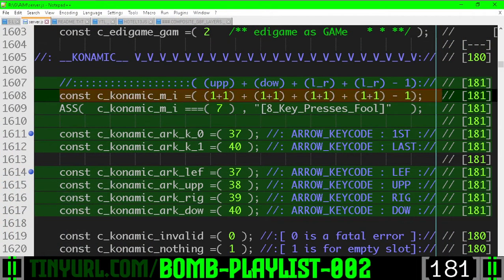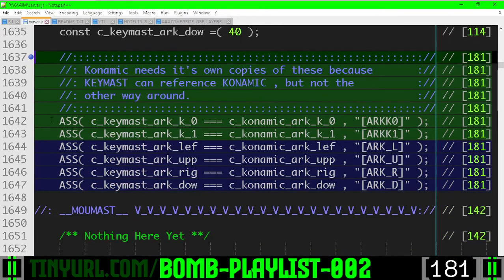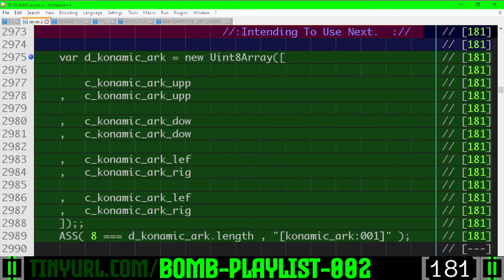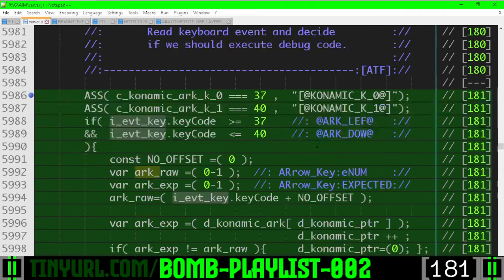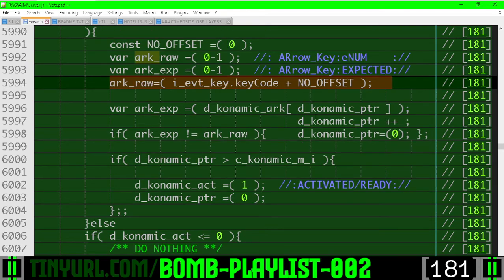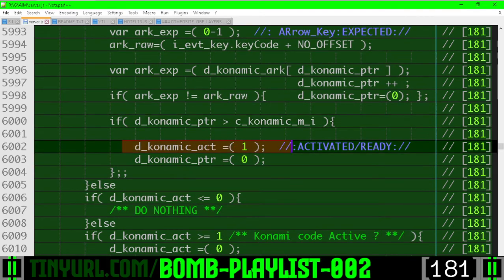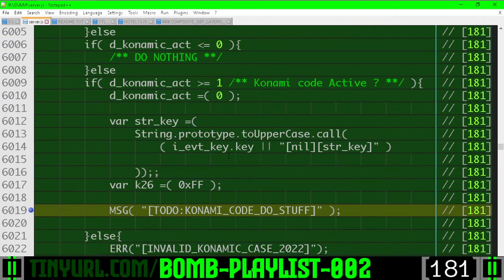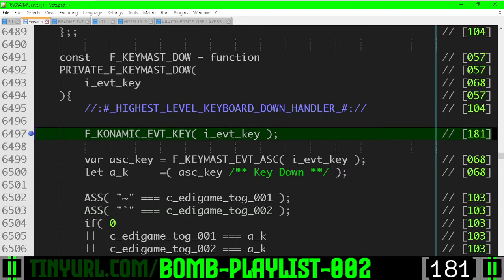181 : Konami C - P2